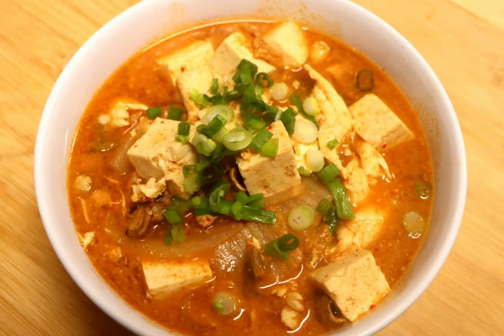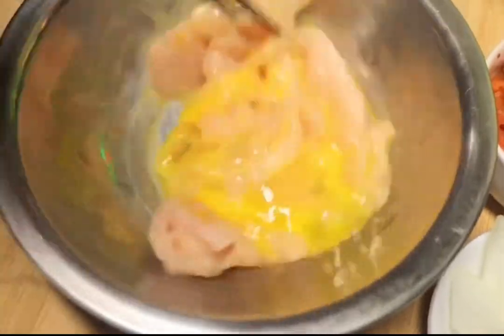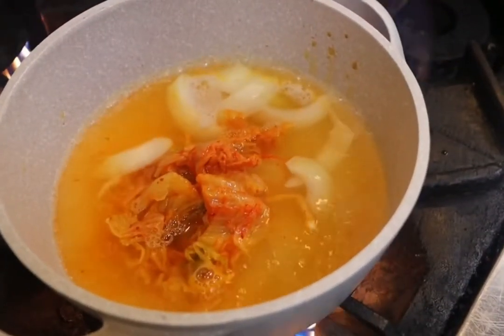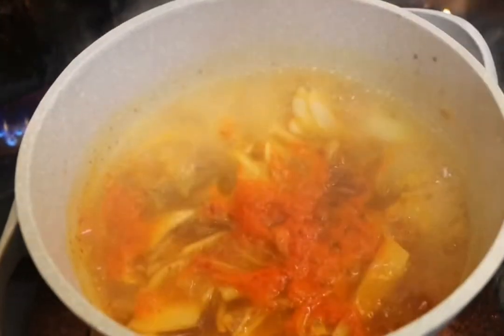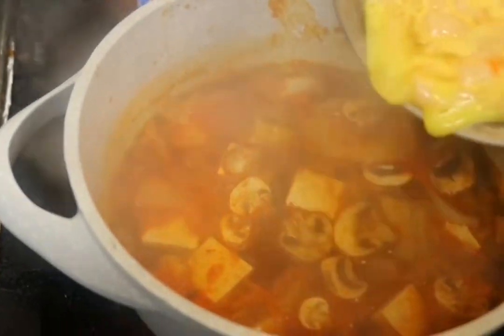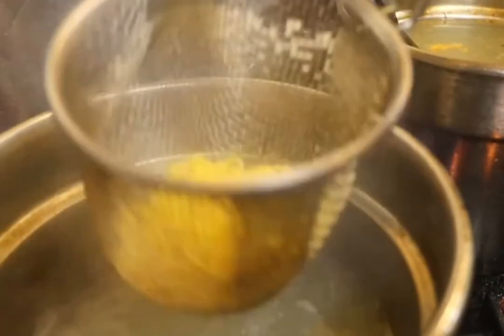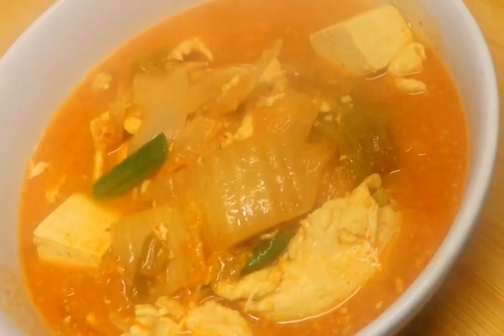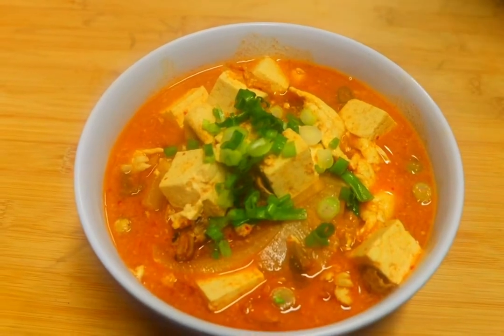The popular Spicy Kimchi Ramen .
Kimchi ramen

Kimchi Ramen - spicy Korean ramen with kimchi, mushroom and poached egg, chicken or pork, onion, egg noodle

This is a cold and wet winter with most days being gloomy and dark.
I am not sure about you, when it’s cold, all I wanted to eat is spicy food.
The spicier the better.

This kimchi ramen is new menu.

Available today .

   ❤️❤️❤️Call to order we get ready to you
In 15-20 minutes.
   IF YOU ARE READING THIS , YOU ARE HUNGRY  !
   Business Hours:
Tuesday to Sunday : 11:30PM - 8:30pm
Monday : Closed
   ❤️❤️❤️Address:15252 SE Highway 224 Damascus, OR 97089 ‬ (Next to Chalice Farms)

store/2290633?utm_source=mx_share

   ❤️❤️❤️We are now accepting online order
   Cooking is my passion and I love doing it.
   We care customer needs Please go us review on Yelp @ Bangkok Station Thai Street Food.